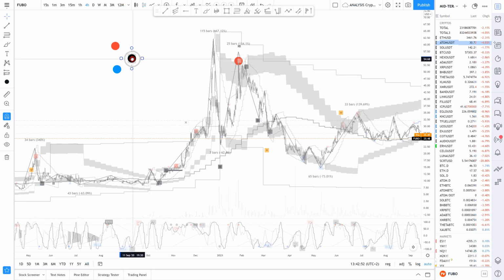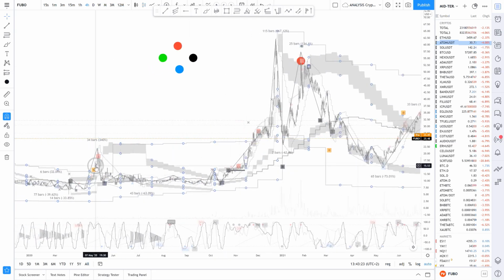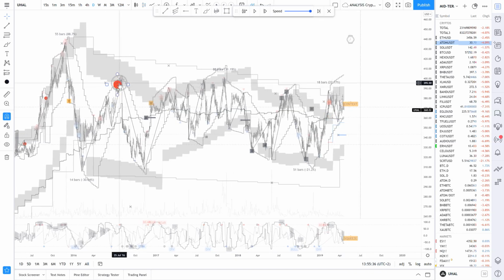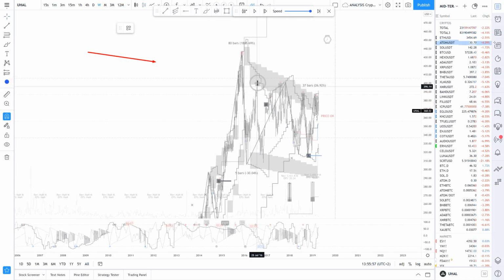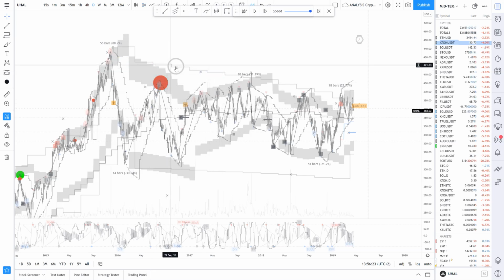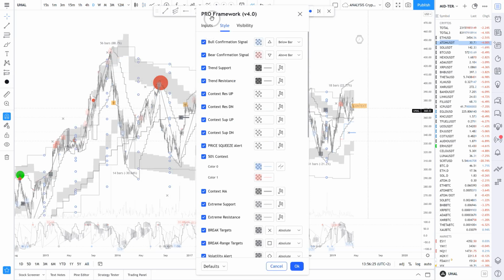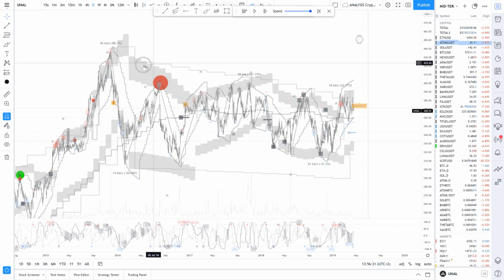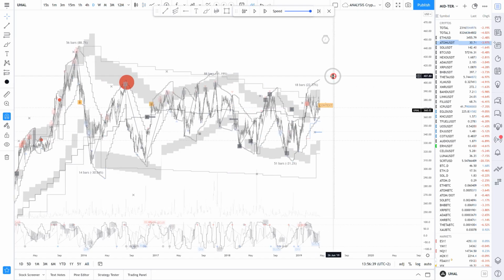🟢⚪️STRATEGY Tutorial : Your day to day Exercice Pattern